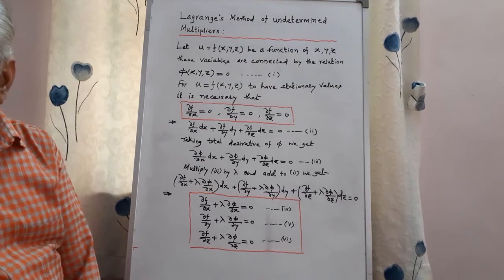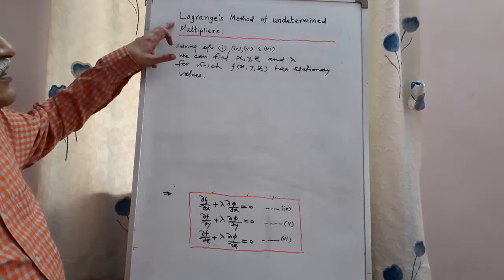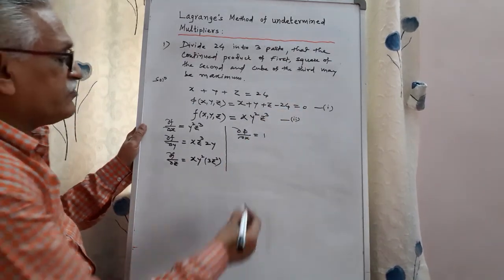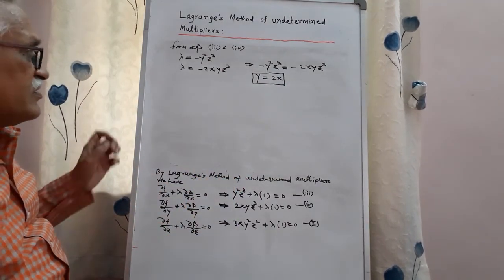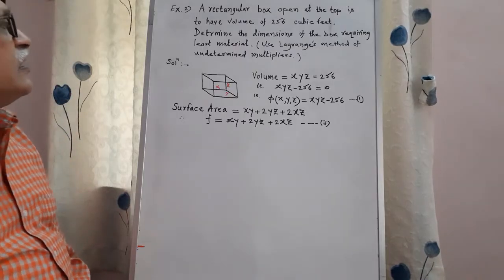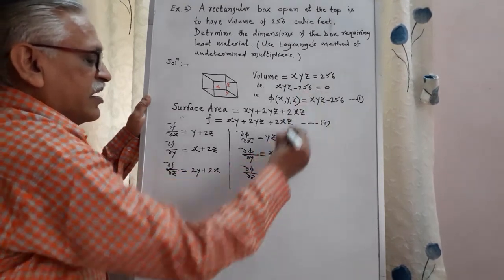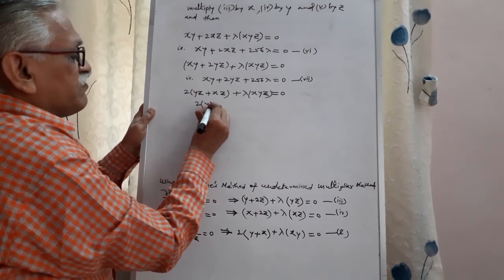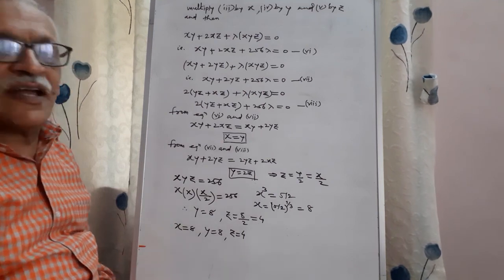Engineering Mathematics1IUnit 3:App.of Partial Diff.I Lagrange’s Method of Undetermined Multipliers